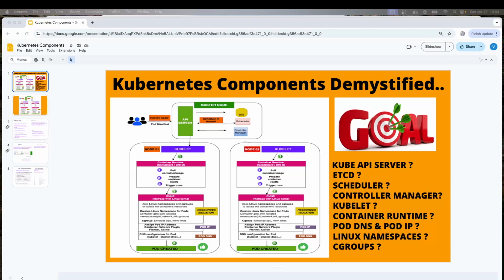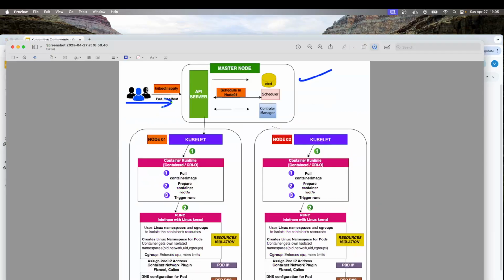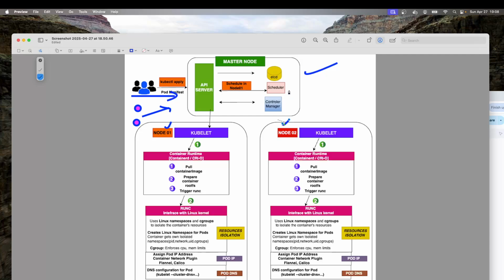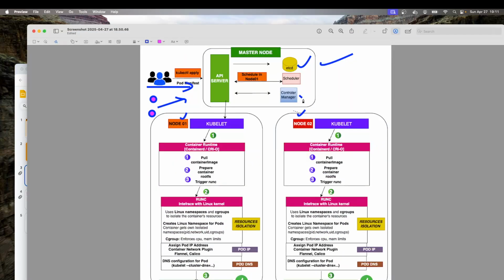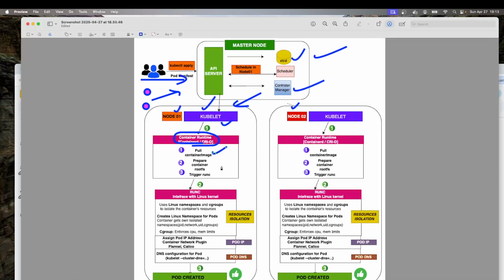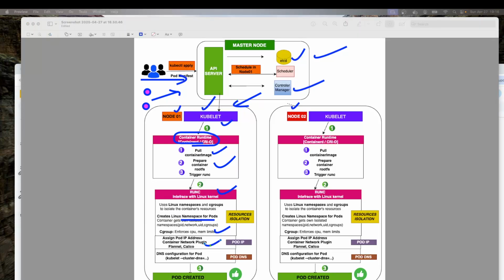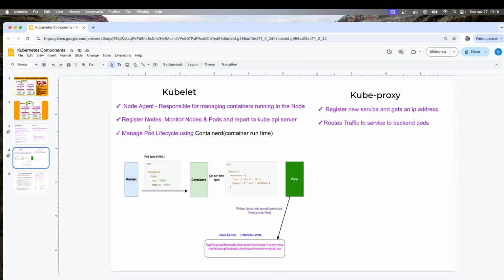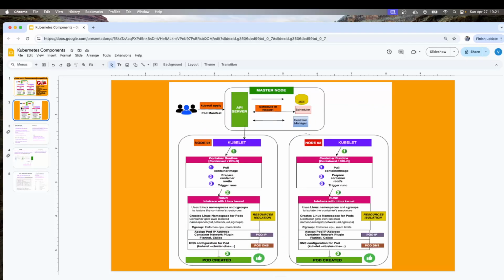Kubernetes Architecture Explained: Master K8s Components Fast!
Ever wondered what actually happens behind the scenes when you run kubectl apply? In this tutorial, we demystify the Kubernetes Control Plane and Worker Node components. We move beyond the basics to show you how these pieces interact to keep your containers running.

Timestamps:
[00:01] – Introduction to Kubernetes Components [01:06] – Setting up a local K8s cluster (Kind demo) [01:42] – Master Node vs. Worker Node: The Big Picture [02:03] – The API Server: The Heart of the Cluster [03:14] – Authentication & Authorization (RBAC) explained [04:16] – Exploring the kube-system Namespace [05:11] – The Scheduler: How Pods find their home [06:19] – ETCD: The Single Source of Truth (Database) [08:28] – Controller Manager: Managing Namespaces & Replicas [09:43] – The Kubelet: The Captain of the Worker Node [10:24] – Container Runtime (Containerd & Cryo) [12:04] – RunC & Linux Namespaces: How Pod isolation works [13:08] – Container Networking Interface (CNI) & Pod IPs [14:20] – CoreDNS & Service Discovery [16:19] – Summary: The Lifecycle of a Pod Creation [18:31] – Resource Limits: Understanding CGroups

Key Components Covered:
API Server: The entry point for all REST commands [02:03].

ETCD: A distributed key-value store for cluster data [06:19].

Kubelet: The agent that ensures containers are running in a Pod [09:43].

Linux Isolation: A look at how Namespaces and CGroups isolate processes [16:50].

Resources:
Kind Cluster Setup Video: [Link to your KIND video]

GitHub Repo (Diagrams & Notes): [Link if available]

Who is this for? DevOps Engineers, Software Developers, and System Admins who want a "under-the-hood" look at Kubernetes orchestration.

✅ LIKE if this helped you understand K8s better! 💬 COMMENT which component was the hardest for you to learn.